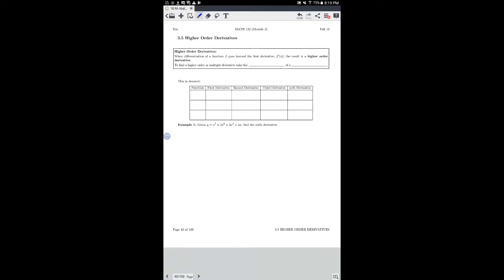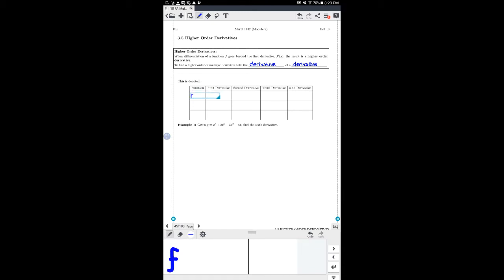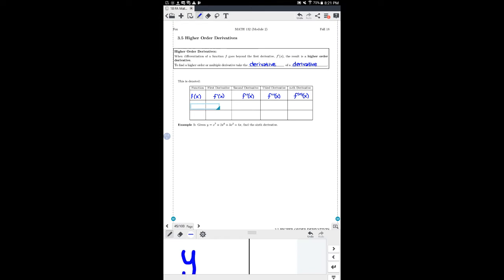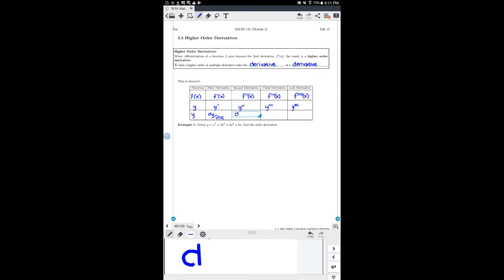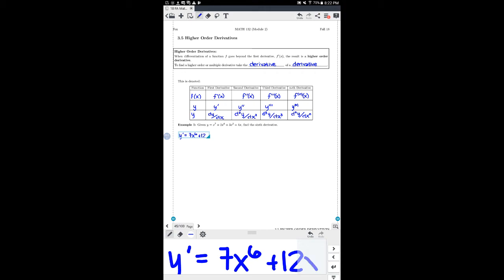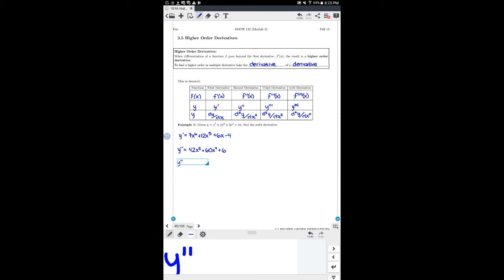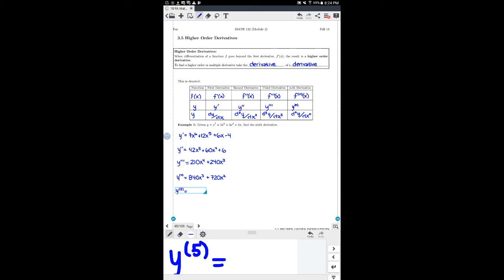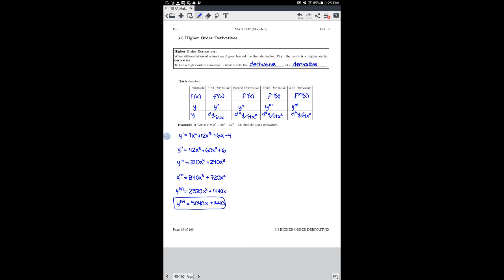8.50 Higher Order Derivatives Ex 1